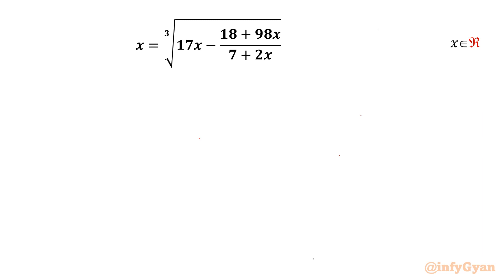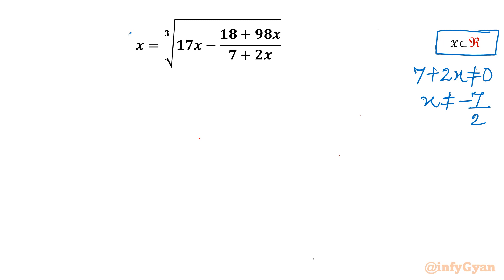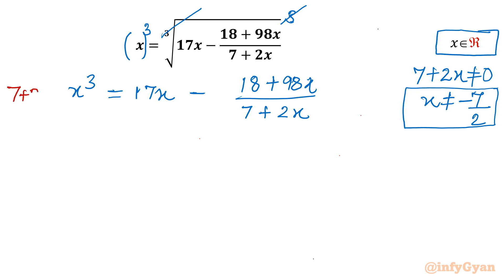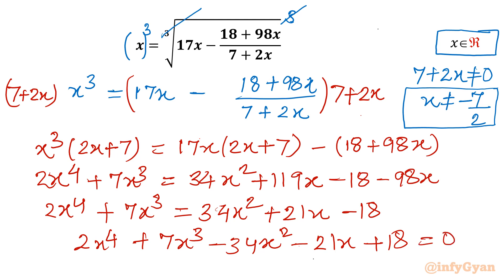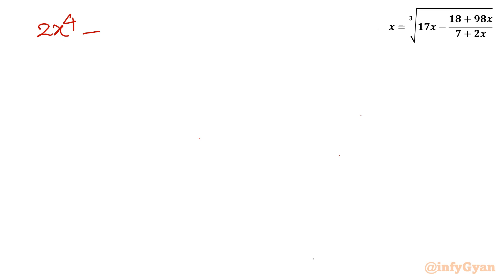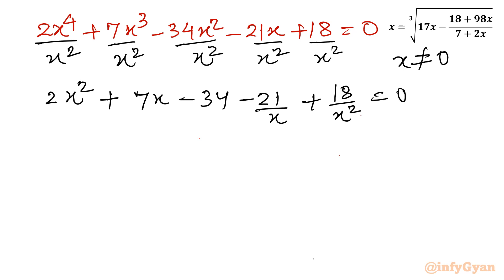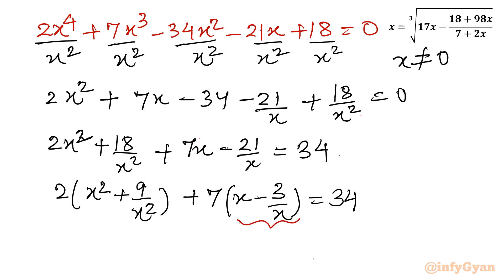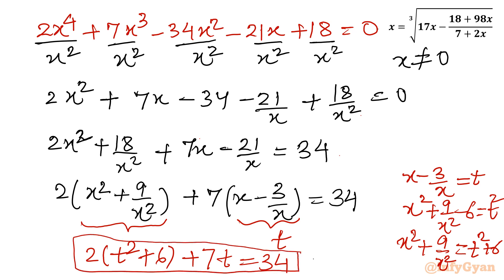The Great Radical Challenge: Can You Solve It?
Embark on an exhilarating mathematical journey with us as we dive into "The Great Radical Challenge"! In this mind-bending adventure, we'll tackle radical equations head-on and put your problem-solving skills to the ultimate test. Join us as we unravel the complexities of radicals and strive to conquer this challenging equation together. Whether you're a math enthusiast, a problem-solving aficionado, or simply curious about mathematical mysteries, this video is your chance to shine. Are you ready to rise to the challenge and prove your math prowess? Let's solve it together!

Topics Covered:
1. Understanding the basics of radical equations.
2. Analyzing the unique properties and substitution of the given equation.
3. Step-by-step approach to solving the radical equation.
4. Tips and tricks for handling tricky radicals like a pro.
5. Algebraic identities and manipulations while solving equations.

Timestamps:

0:00 Introduction
0:23 Domain
2:50 Quartic equation
3:50 Reciprocal equation
4:42 Substitution
8:02 Quadratic equation
9:20 Quadratic formula
10:30 Solutions

🔔 Challenge yourself and see if you can solve the radical equation before we do! 🛎️🔔